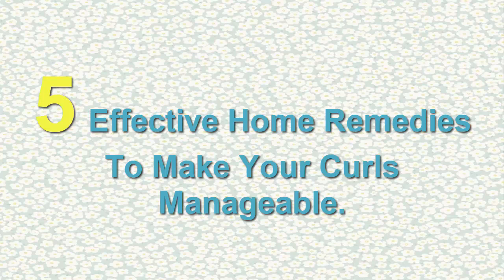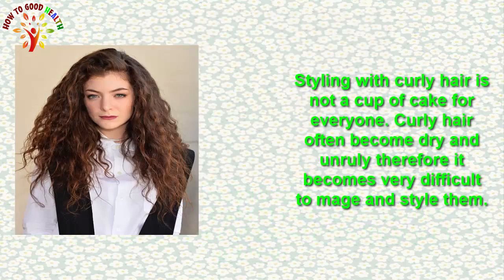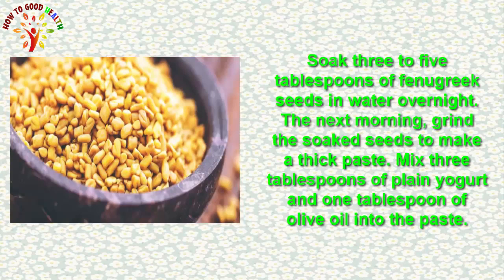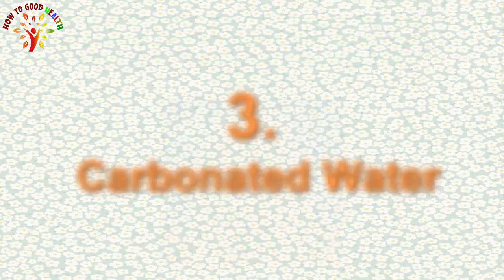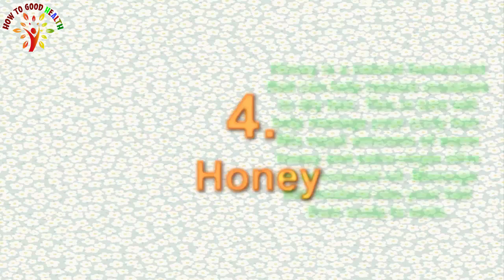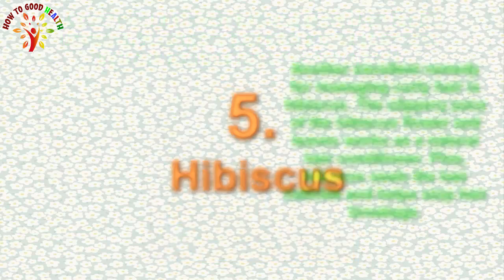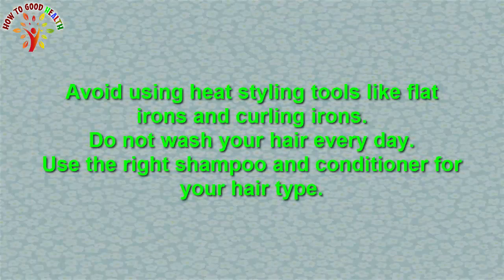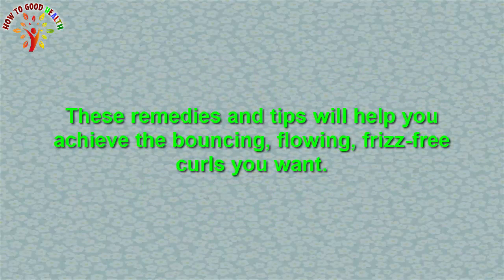How To Get Soft Curls Hair.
Welcome to the ultimate guide on achieving beautiful, soft curls effortlessly! In this step-by-step tutorial, we'll walk you through the secrets to perfect soft curls that are sure to turn heads. Whether you have straight hair and want to add some bounce or already have wavy locks, this tutorial is suitable for all hair types.

We'll start by prepping your hair with the right products to ensure a smooth and frizz-free foundation. From there, we'll dive into the techniques for creating soft curls using a curling iron, wand, or even with heatless methods for a more natural look. I'll share insider tips on the best products and tools to use, as well as how to protect your hair from heat damage.

Throughout the video, you'll learn how to section your hair properly and achieve consistent curls that last. I'll also cover styling and finishing touches to enhance the softness and volume of your curls. Get ready to master the art of soft curls and embrace a glamorous, yet effortlessly chic hairstyle that suits any occasion.

Let's transform your hair into a cascade of soft, luxurious curls together.